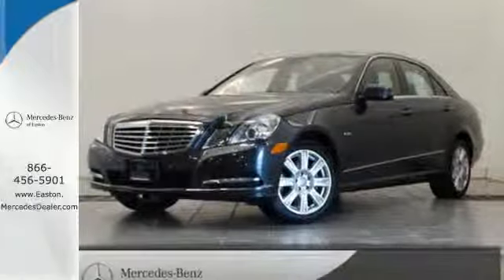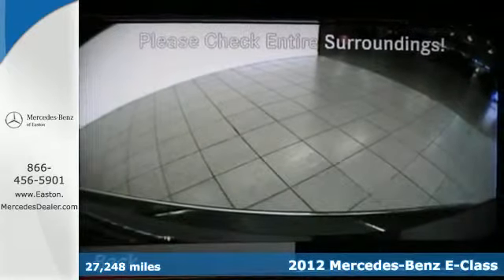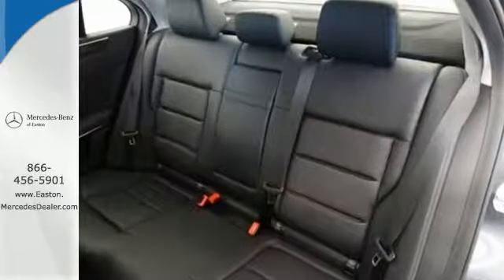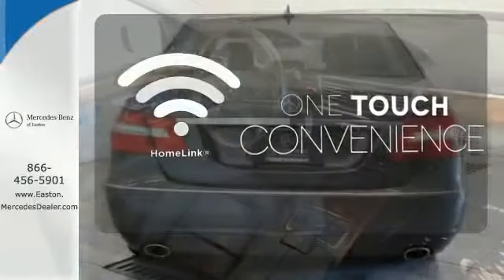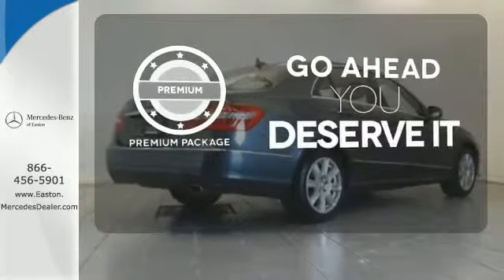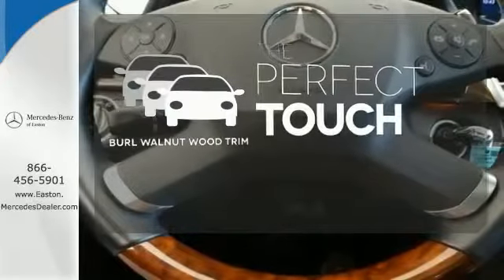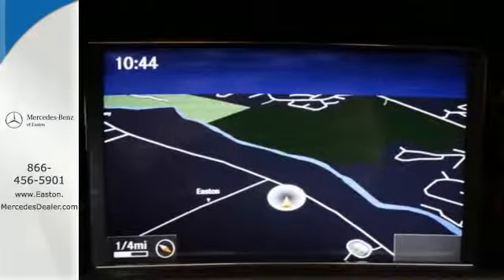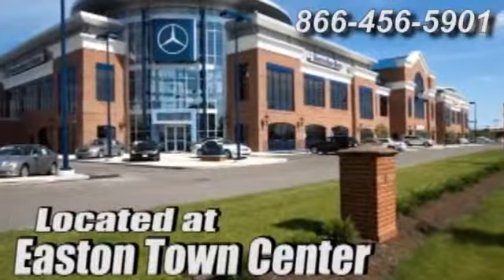2012 Mercedes Benz E Class Columbus OH Mercedes Benz Dealer, OH MU14503 360p